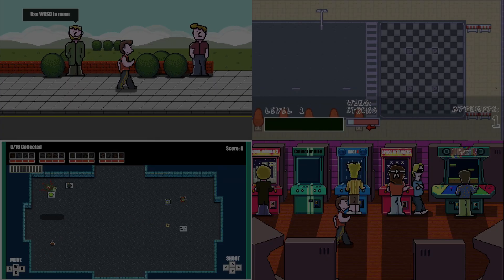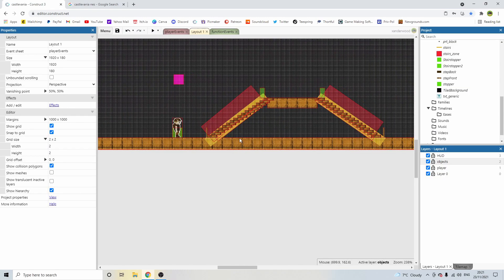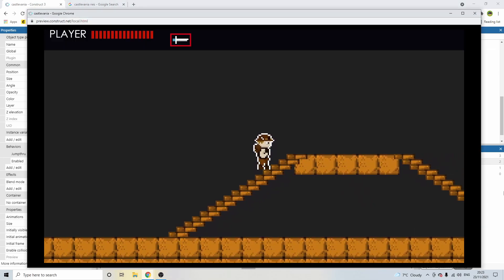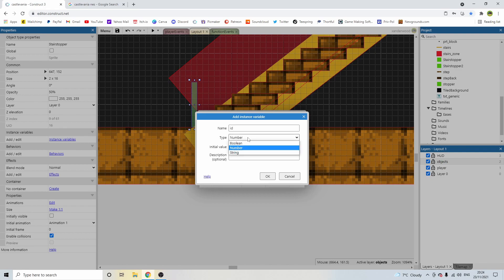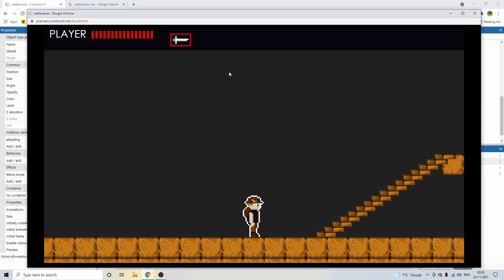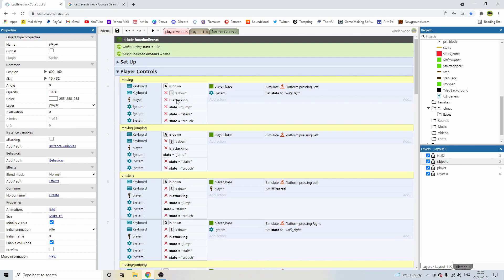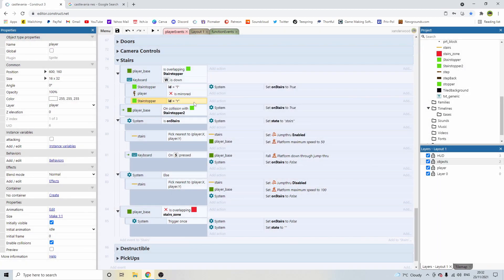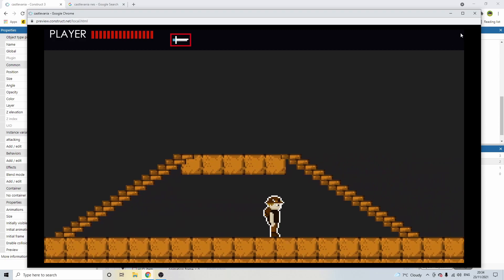Construct 3 Tutorial - Remake Castlevania Series E14, Better Pixel Art and More Bug Fixes